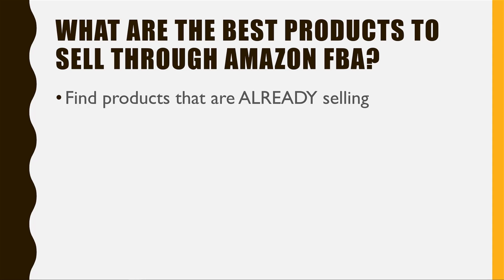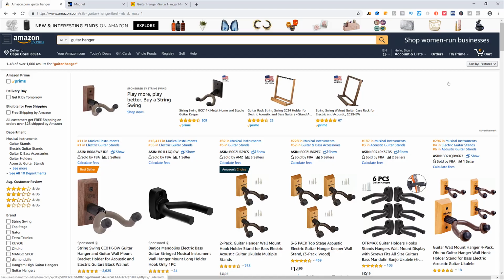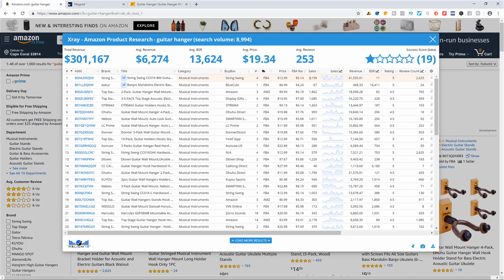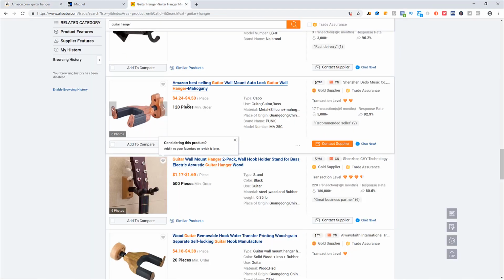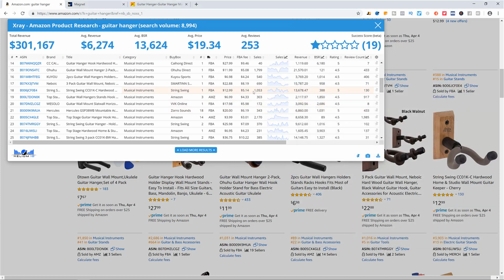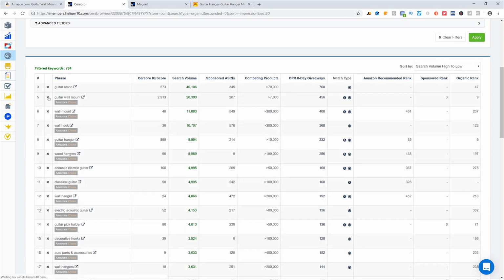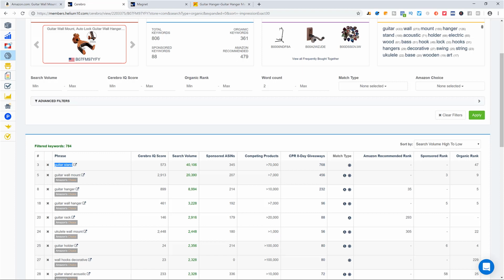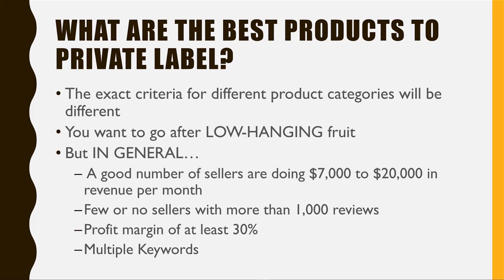Amazon FBA Product Research 2019 | Find Products GUARANTEED To Sell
Learn a simple strategy for finding products that you can sell on Amazon that are GUARANTEED to be winners!

Want to learn how to sell private label on Amazon? This video will take you step by step through how to start an Amazon business through the Amazon FBA program.

One of the most important steps in Amazon FBA is your Amazon FBA product research. Amazon private label (aka Amazon white label) products are products that are manufactured by a 3rd party and then sold under your brand name, and private labeling is the BEST way to make money with Amazon FBA.

Now obviously, there's a lot more to this Amazon business strategy than that, but that's the basic idea behind how to sell on Amazon through their fulfillment by Amazon program.

So if you want to know how to start Amazon FBA step by step, learning how to find the best products to private label on Amazon is going to be one of the most critical parts of your business.

However, if you want a full Amazon FBA course that will take you through every single step of building an Amazon business in detail, then this is the training you will want to check out next:

It's the very best training for how to sell on Amazon FBA for beginners.